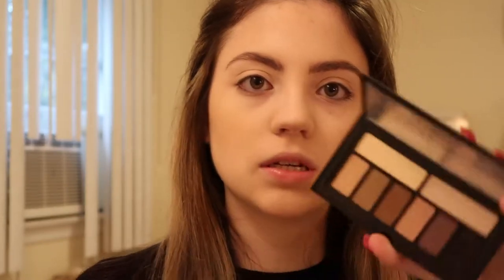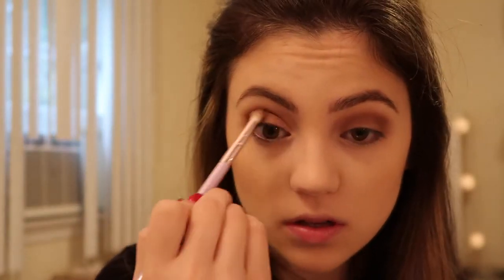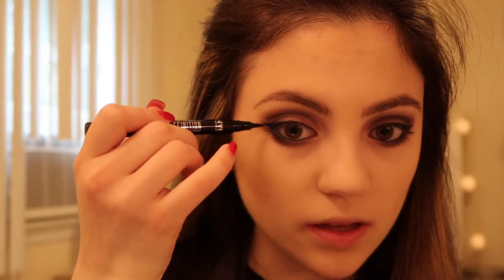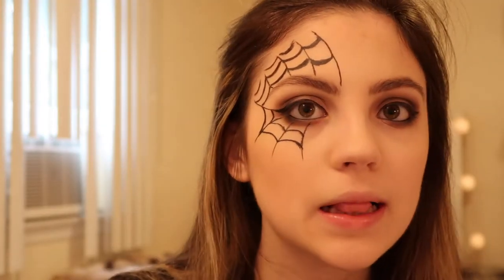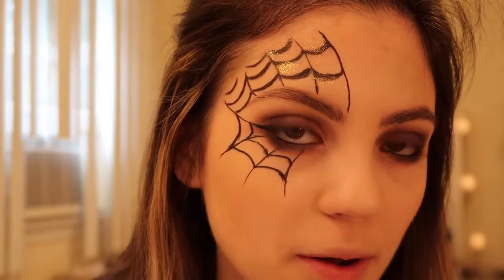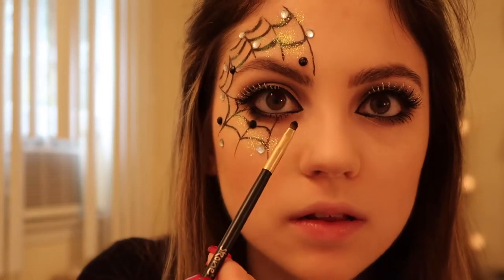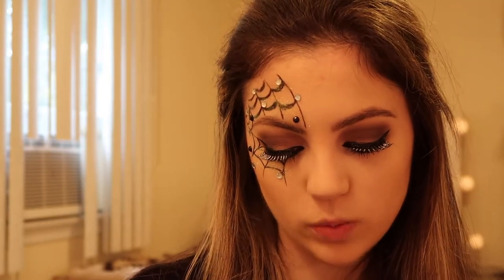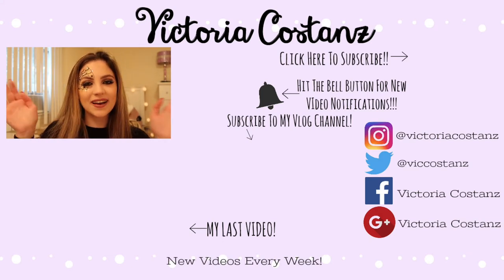SPIDER WEB HALLOWEEN GLAM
Hey guys, it's Victoria! In this video, I show you guys how to create this Spider Web Halloween Glam Look!
Perfect for any Halloween party and I also think it would be great for witch makeup!
Let me know what you guys think and if you guys like these kinds of videos!

💄PRODUCTS USED:
EYES:
Smashbox Covershot Matte Eyeshadow Palette
Buxom Dolly's Wild Side Eyeshadow Palette
NYX Single Shadow in Ultraviolet
Ardell WIpsies and Fright Nigh Lashes
NYC Liquid Liner
Wet n Wild Face Gems
NYX Loose glitter in Lumi-Lite
NYX Matte Black Liner

LIPS:
NYX Suede Matte Lip liner and lipstick in "Lavender and Lace"